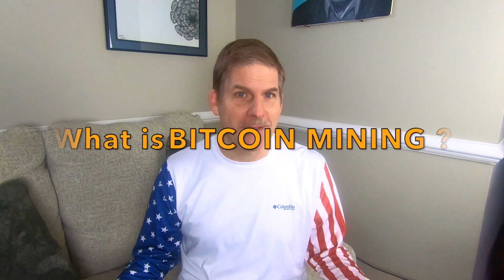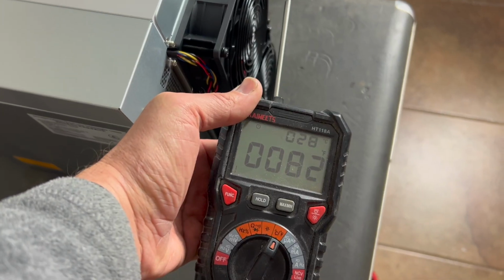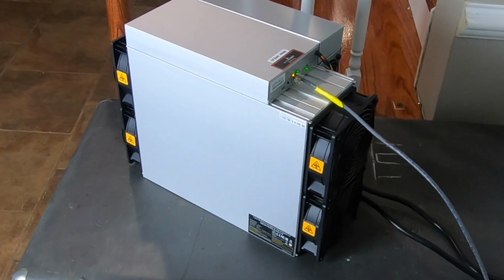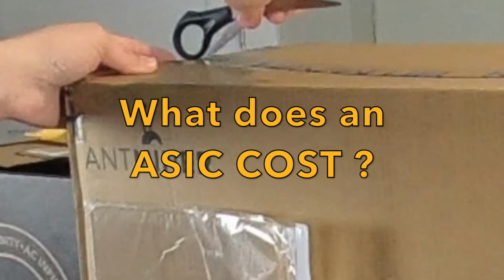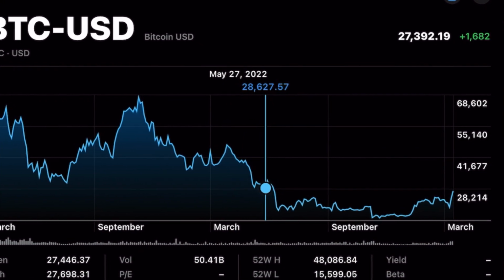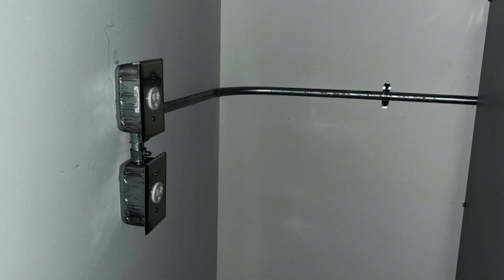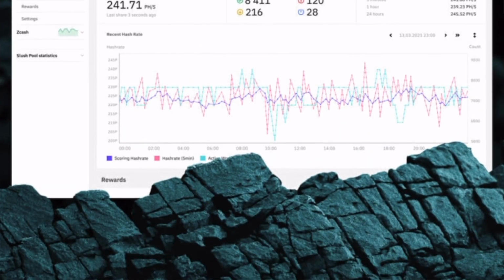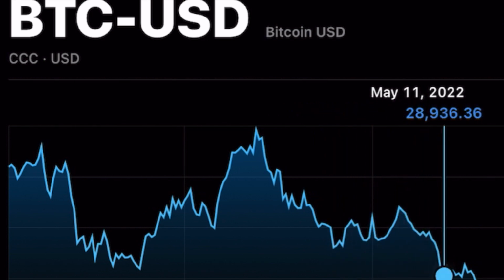What is Bitcoin Mining | Bitcoin Mining 101 | BitCoin Mining Explained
If you've ever wondered "What is bitcoin mining" all about, then you have come to the right spot. We essentially completed Bitcoin Mining 101by jumping into the deep end and had to sink or swim.
00:00 - intro
00:13 - What is bitcoin?
00:25 - What is bitcoin mining?
00:39 - Why would I mine bitcoin?
01:18 - The Bitcoin Standard
01:29 - Why do you need to mine bitcoin?
01:52 - What do you need to mine bitcoin?
02:26 - How much does a bitcoin miner - ASIC cost?
03:02 - How to set up an ASIC
04:00 - pros and cons of mining bitcoin

The book mentioned in the video is The Bitcoin Standard.
(hardback)
The Bitcoin Standard: The Decentralized Alternative to Central Banking 1st Edition
(Kindle Edition):

Th Bitcoin Standard makes the argument for Bitcoin and its worldwide benefits. It is basically bitcoin explained - from the basics of what money is to why Bitcoin or BTC is better money.

Our video breaks down the basic definitions and the set up for mining bitcoin.
There were so many moving parts and new terms. But once we got through it all, it is actually fascinating what Bitcoin is and what Bitcoin can do.
We breakdown of all the basics and in particular, how to set up a bitcoin miner to hopefully speed up your learning curve. Hopefully it is informative and maybe even a reference if you are considering getting into mining Bitcoin.

A bitcoin mining rig consists of an ASIC miner or ASIC mining computer. Ours is an Antminer (by Bitmain ) s19J pro 96t (96 T means 96 terrahashes - the speed of the computer )

Bitcoin is a crypto currency that uses SHA256 encryption as its foundation. Bitcoin is different than a lot of crypto currencies in that is relies on proof of work rather than proof of stake. Each crypto-mining computer mines for a separate crypto currency.  Bitcoin mining is a way of producing passive money. Mining bitcoin also helps secure the bitcoin network or the bitcoin blockchain. The bitcoin network is decentralized meaning it is not controlled or funded by any individual, corporation or government. The bitcoin blockchain is decentralized in much the same was as the internet is decentralized. No one owns the internet. A bitcoin mining machine is a computer with hundreds of computer chips making trillions of calculations per second in the hope of discovering the right number and thereby win the block reward. The size of the reward depends on the speed of the computer and the number of workers in the mining pool.

If you click on any of the listed amazon links there or in this description and buy, we thank you for helping us out as a channel. Thanks for the help in supporting our channel and enabling us to keep us making videos!

Here is a list of some other tools we often use :
RENOVATION TOOLS -  TIME & EFFORT SAVERS
     DEWALT 20V MAX* Cordless Impact Driver Kit, Brushless, 1/4-inch (DCF787C2)

     DEWALT Line Laser, Self-Leveling, Cross Line, Red Beam (DW088K)

     DEWALT 20V MAX* XR Oscillating Tool Kit, 3-Speed (DCS356C1)

POWER TOOLS: NICE!
     DEWALT Miter Saw, Single Bevel, Compound, 10-Inch, 15-Amp (DWS713)

     DEWALT 12-Inch Miter Saw, 15-Amp, Single Bevel, Compound (DWS715)

     DEWALT Table Saw for Jobsite, Compact, 8-1/4-Inch (DWE7485)

TOOL BOX - MUST HAVES:
     Gerber Gear 22-41830N EAB Pocket Knife and Money Clip, EDC Gear, Fixed Blade Knife,
     Stainless Steel

     IRWIN Hammer, Fiberglass, General Purpose, Claw, 16 oz. (1954889)

     DEWALT 20V Max Cordless Drill / Driver Kit, Compact, 1/2-Inch (DCD771C2), Yellow

    KAIWEETS Digital Multimeter TRMS 6000 Counts Voltmeter Auto-Ranging Fast Accurately
     Measures Voltage Current Amp Resistance Diodes Continuity Duty-Cycle Capacitance
     Temperature for Automotive